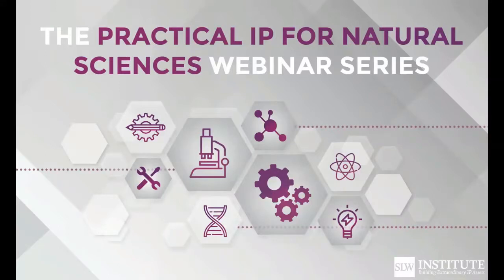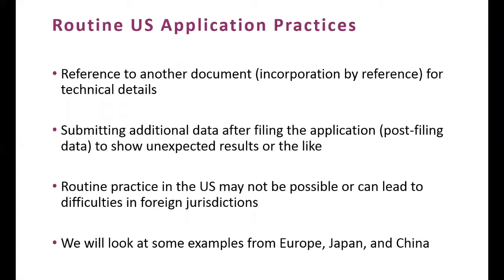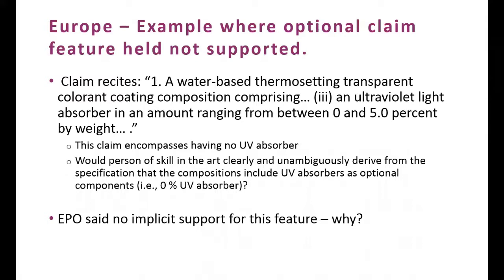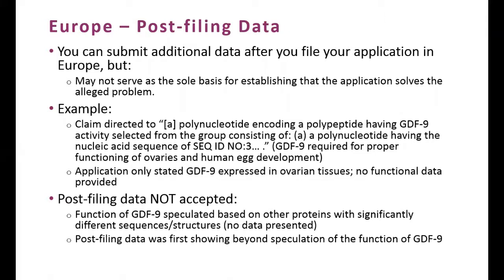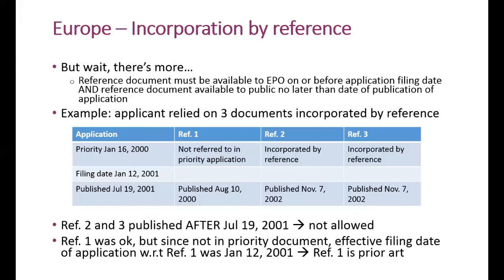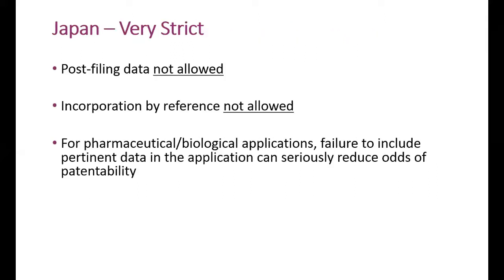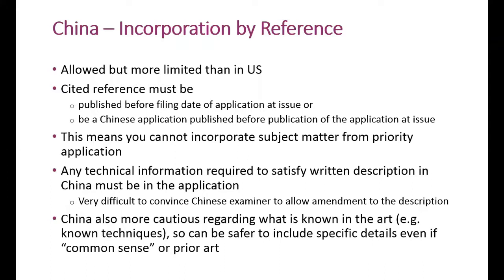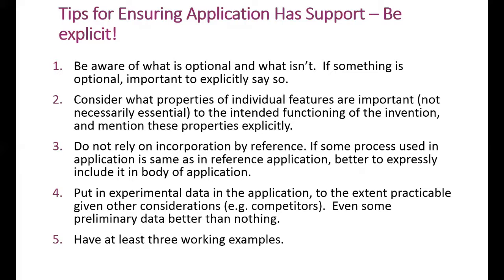U.S. vs. International: Claim Scope and Application Support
All patent specifications are not created equal. Important jurisdictions such as China, Europe and Japan differ from the U.S. in what support is necessary in the specification for the full scope of your claims, and the type of written description support needed to amend claims. For this webinar, we’ve surveyed foreign associates to find out what your application needs to avoid potentially narrow claims in these foreign jurisdictions.